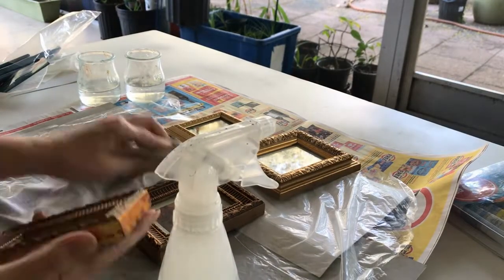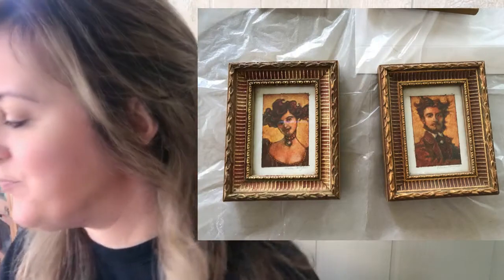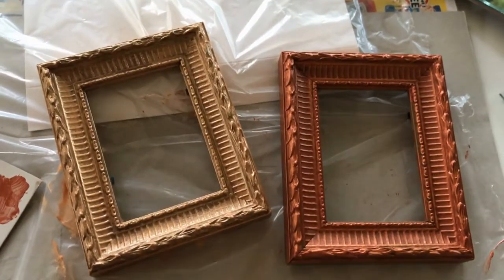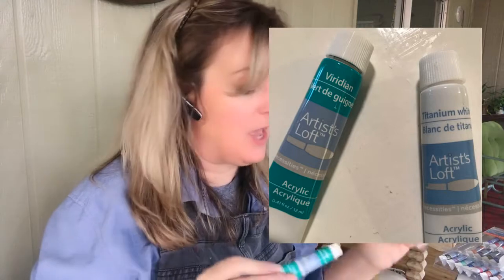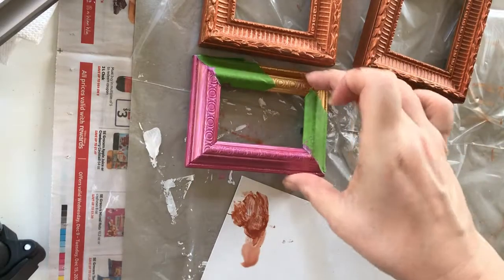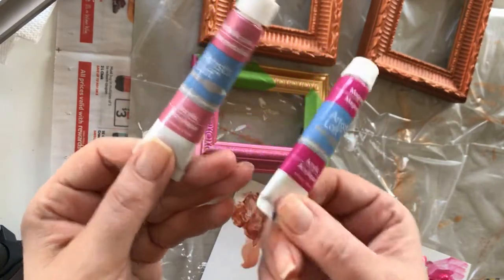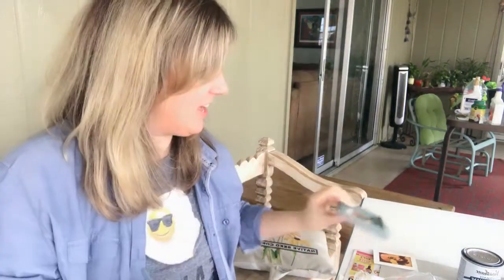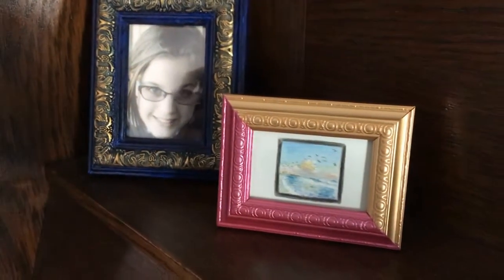DIY Flipping Frames and Finding Real Art!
DIY-Paint techniques on these little frames is an easy way to learn those techniques and if you would like to use any of those finishes on other projects!

Did a copper patina on 2 because I found it complemented the actual art I found in them!
The artist is a former student at the Ringling School of Design (that's when they were made) who now is the senior illustrator for American Greetings!
Her name then was Claire Mojher. She has since married and you can find more of here work

Did a half and half frame in a pretty pink and gold. Simple but impactful and I really think a version of this will show up on a bigger project!

Finally and possibly my favorite was the cobalt/dark blue with gold accents done in reverse. This had a Kacha vibe all day. She a fabulous furniture refinisher and you can find more on her

Hope you enjoyed this video and would appreciate your kind comments and questions as well as your subscription to the Asking Spot Channel